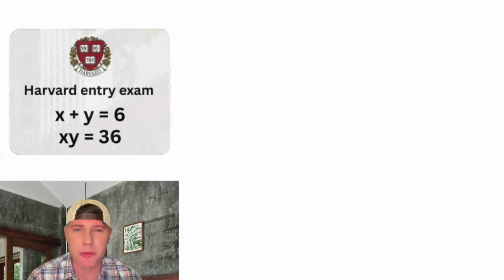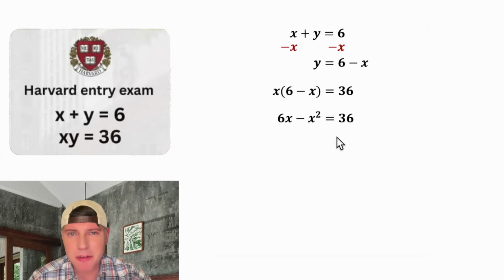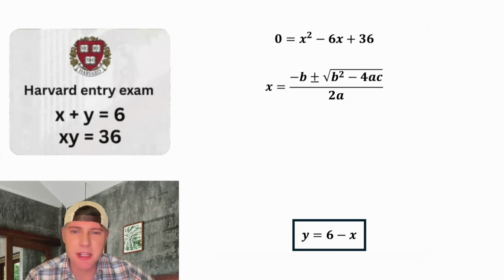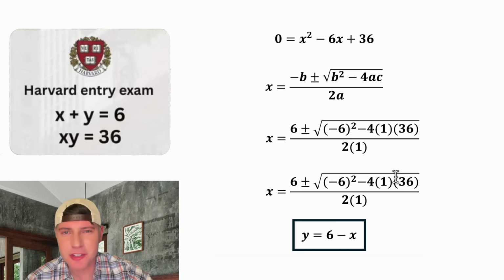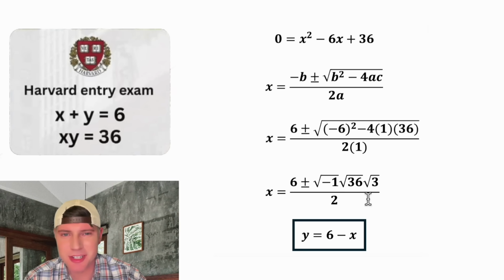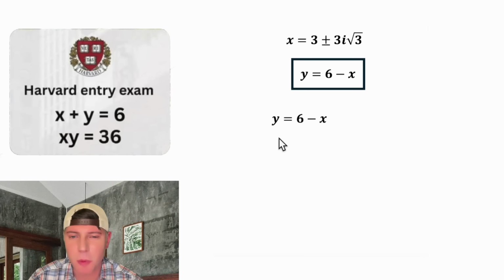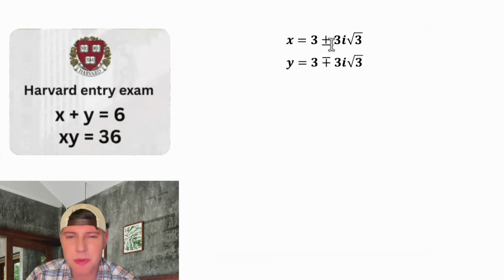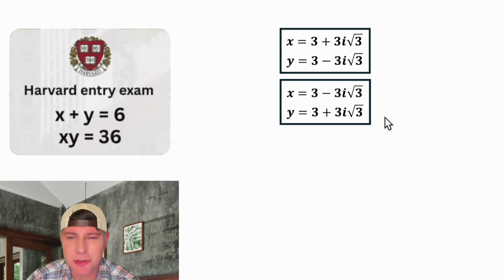This Clickbait Problem Was Still Fun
This problem was super popular on a post, the post didn't even solve it. Let's solve it and find out why it was so popular!